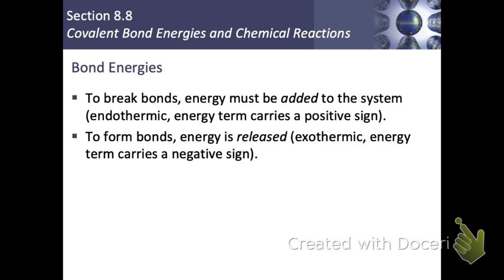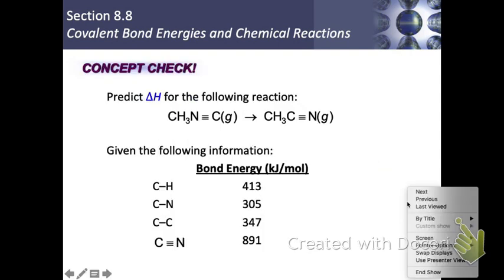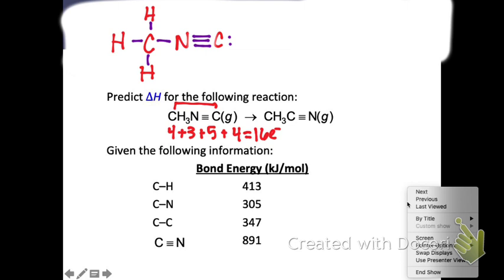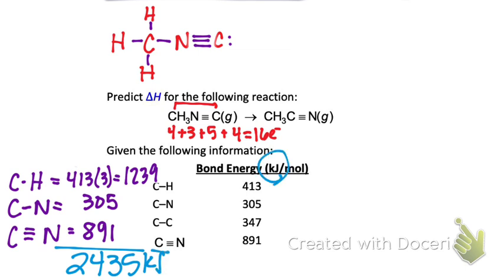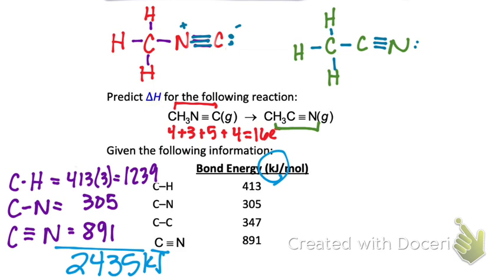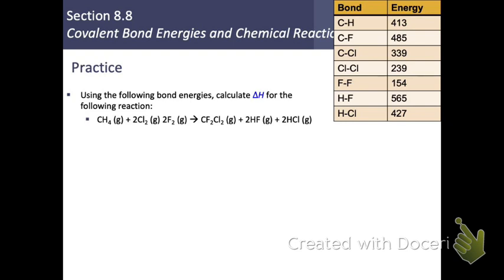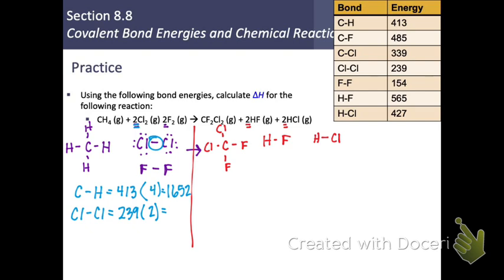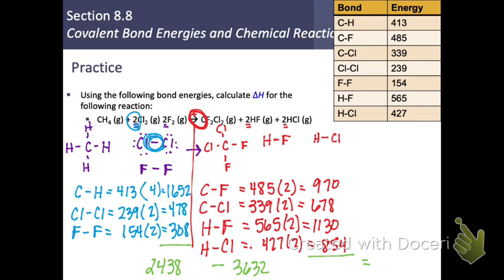Chem 2 Covalent Bond Energies 3.18.22